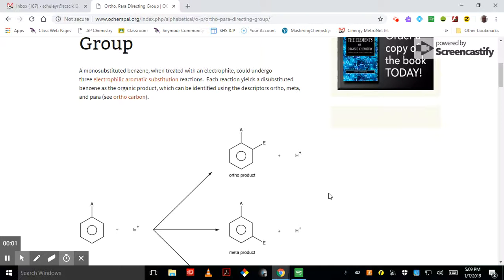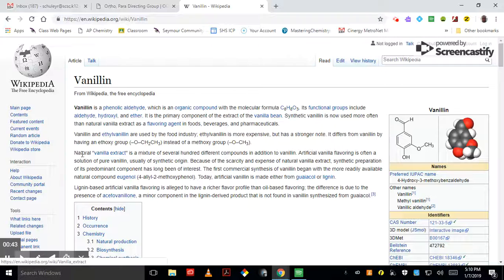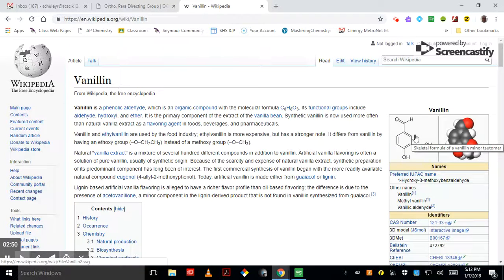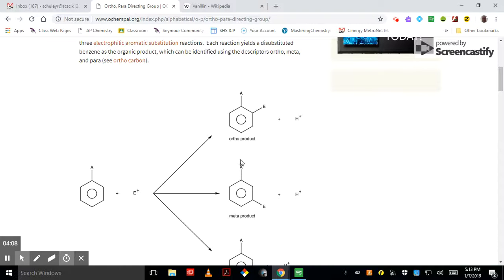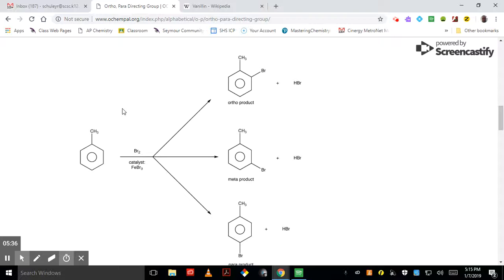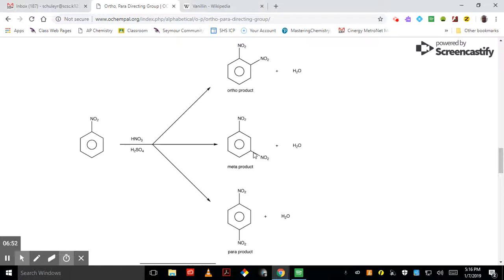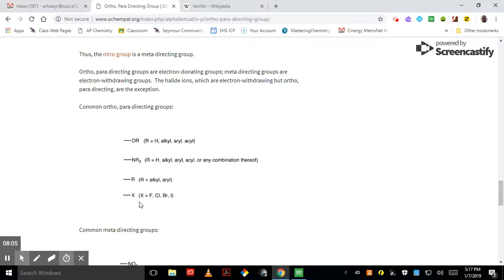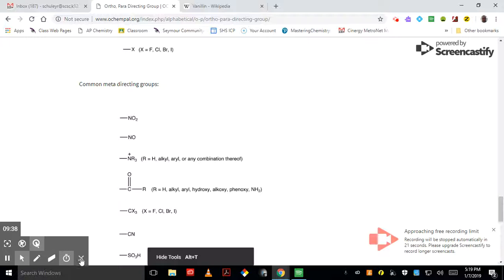part one lab 35